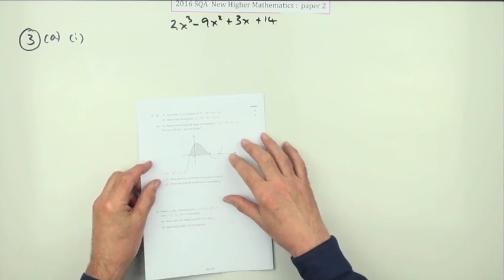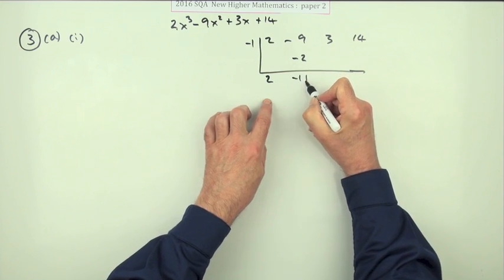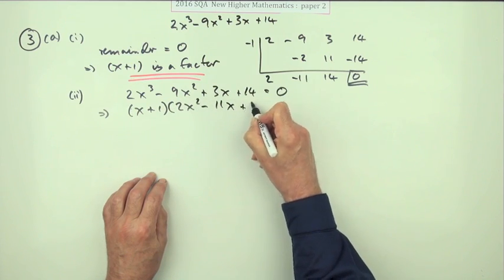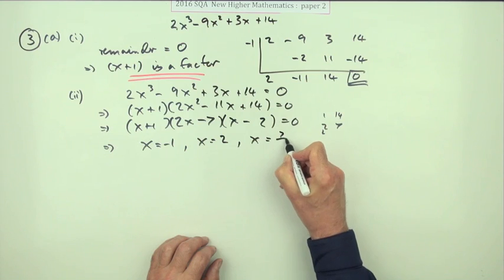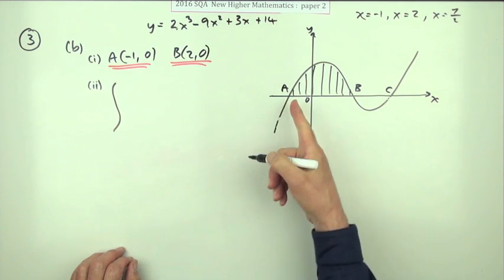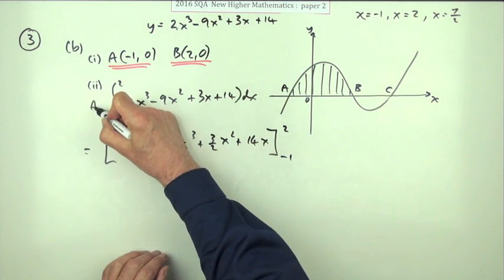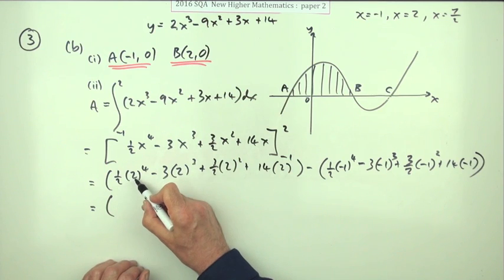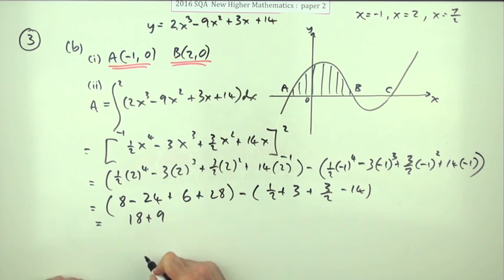2016 New Higher Mathematics paper 2 number 3